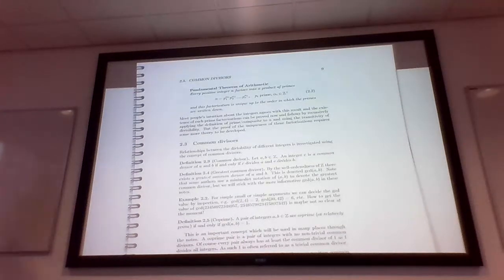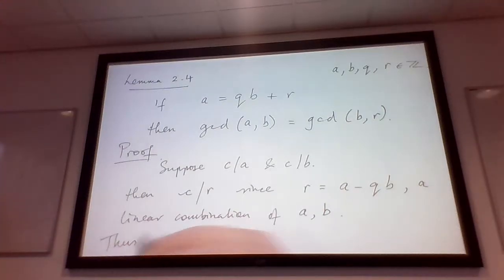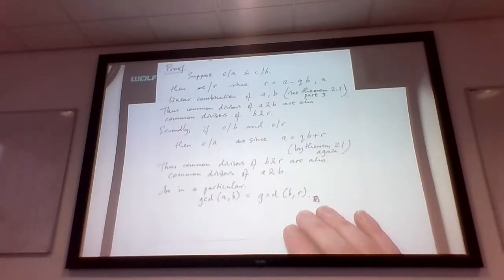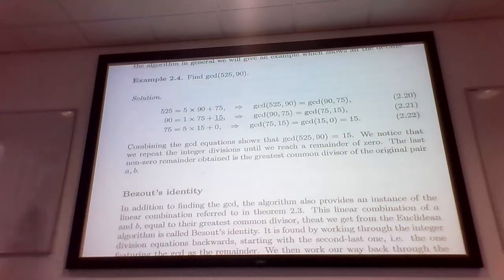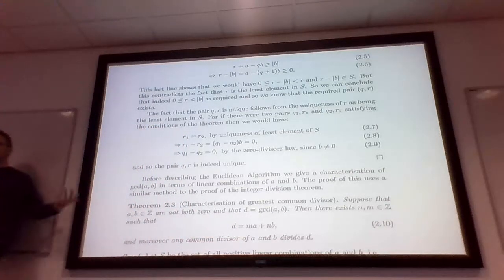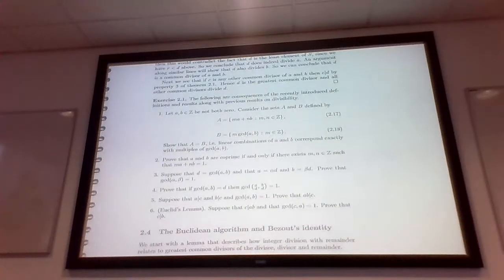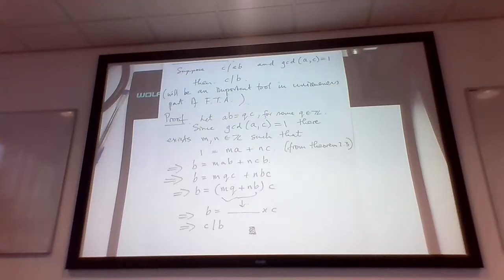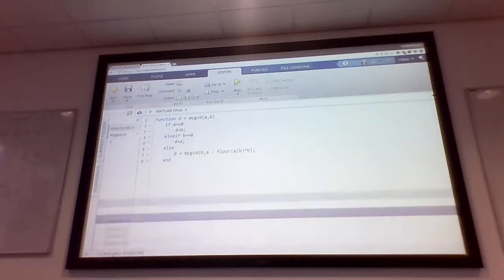The Euclidean Algorithm